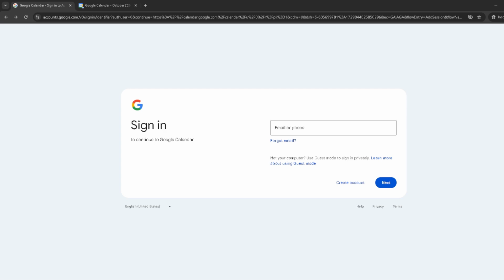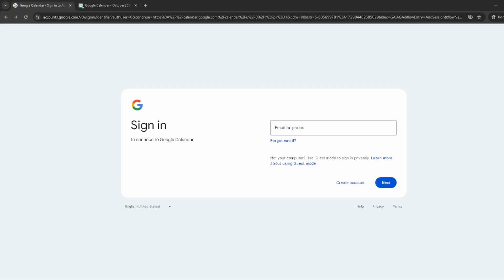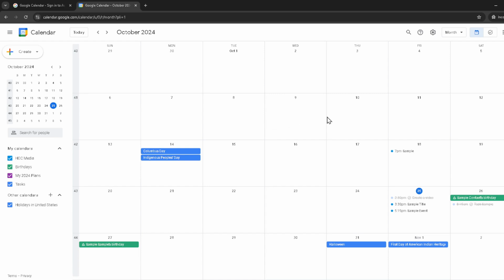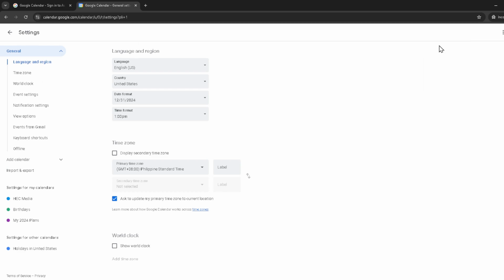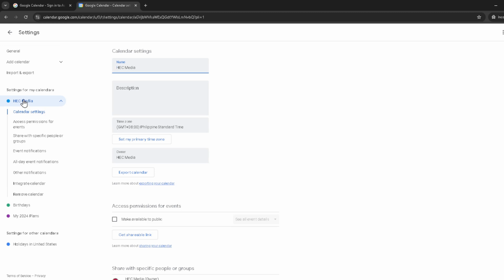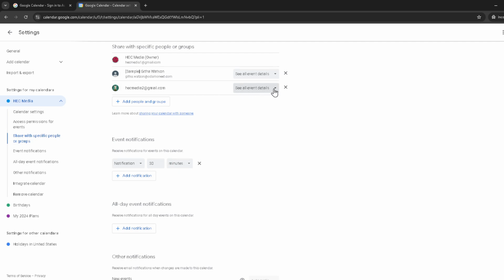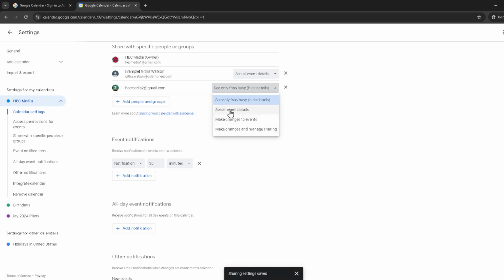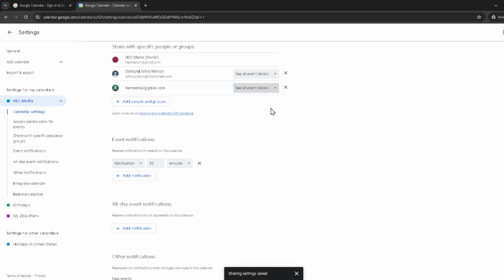How to Share Google Calendar View Only (Full 2024 Guide)